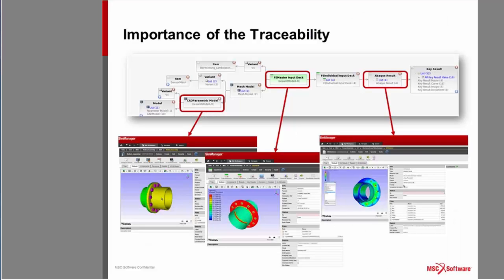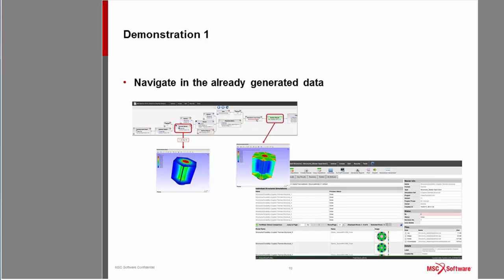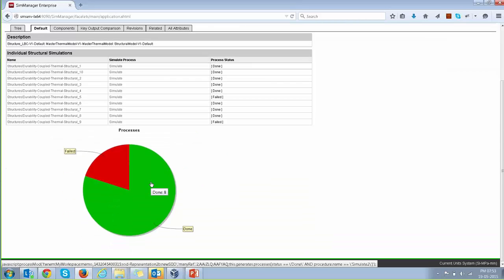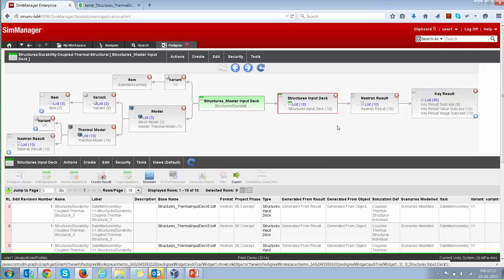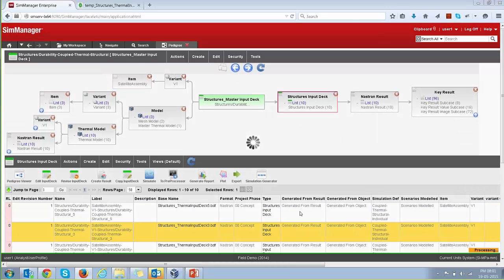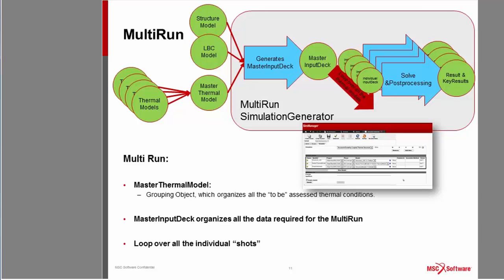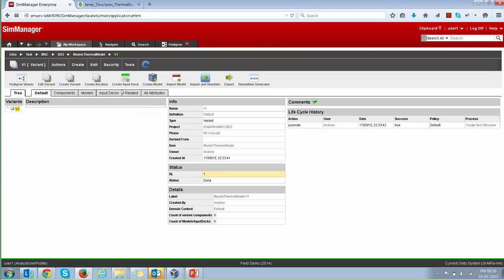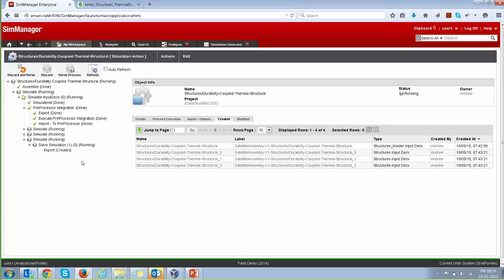Traceability of Complex Simulation Processes with SimManager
Many customers have complex simulation processes, in which outputs of simulations in one area are used as inputs for other simulation domains. Customers are facing challenges to maintain consistent book-keeping of these interdependencies and to be able to precisely track the data flow. MSC Software's SimManager has unique capabilities to address the challenges in governing such simulation processes, particularly when involving multiple departments and to trace the data dependencies to have unambiguous reporting of the simulation results.

This Webinar will demonstrate SimManager's capability to govern the process and document the traceability of the data, with an example of a combined thermal/structural simulation process.